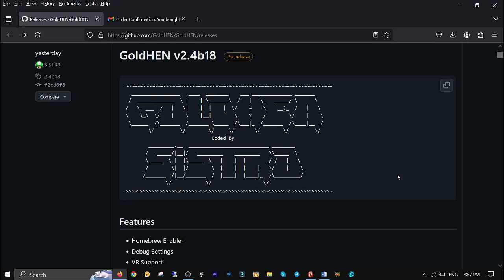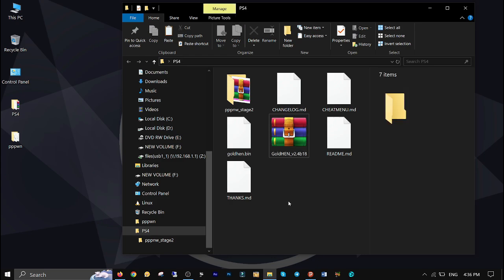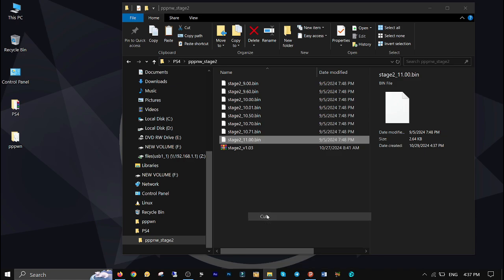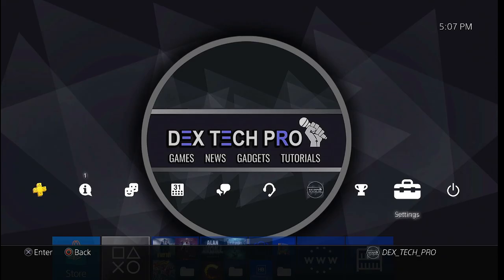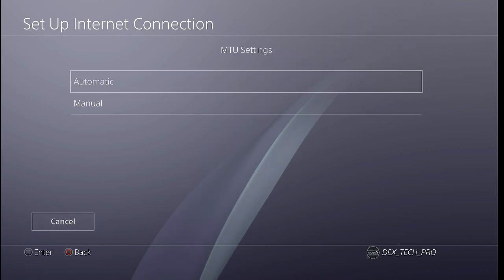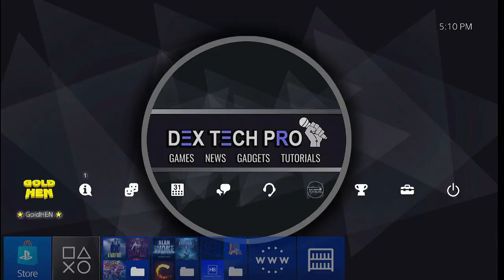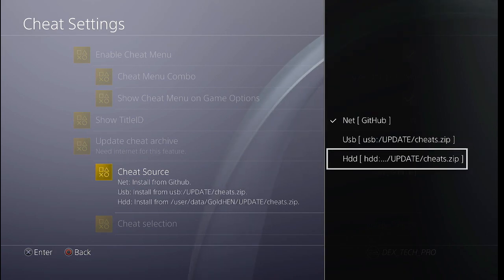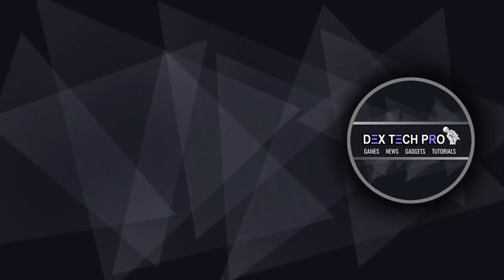Installing New Gold Hen to Jailbreak PS4 (Full Tutorial)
In this video, I’ll guide you through the installation of the latest GoldHEN v2.4b18 for PS4, highlighting its new features that can greatly enhance your PlayStation 4 experience.
You’ll learn how to manage and update files directly from sources like GitHub or external storage, as well as ways to keep your PS4’s storage organized and optimized.
If you’re ready to unlock the full potential of your PS4, this video has everything you need.